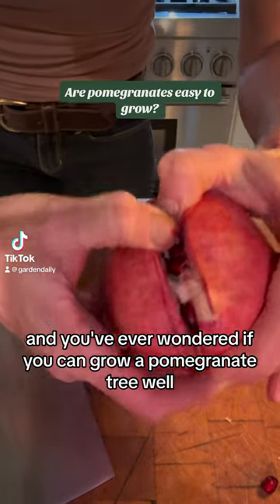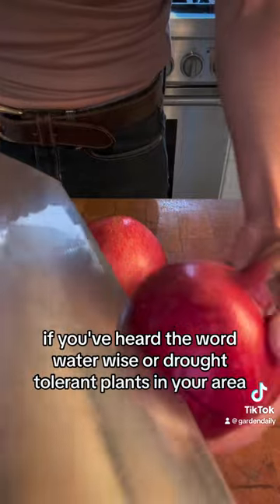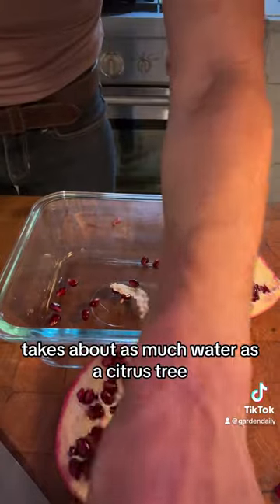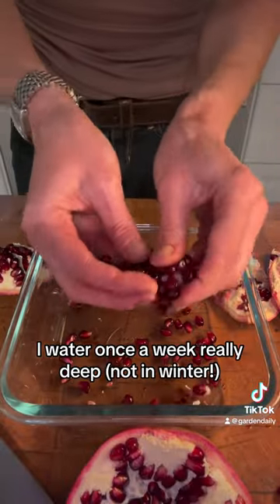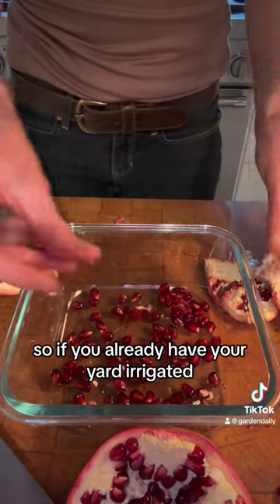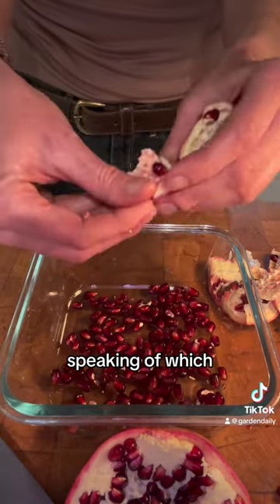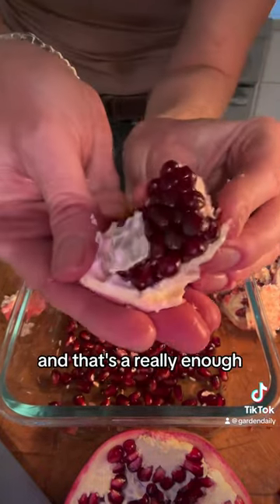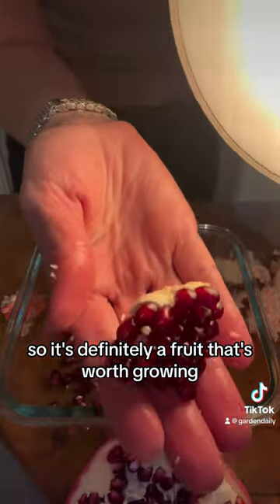Where do pomegranate trees grow best?